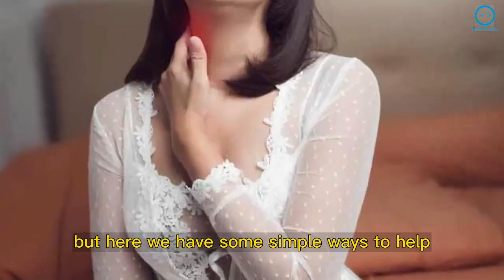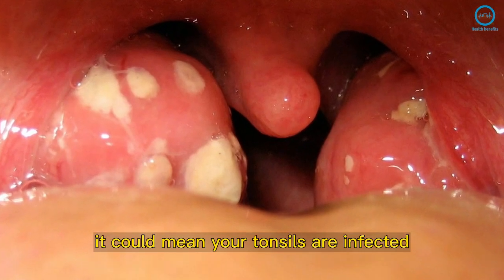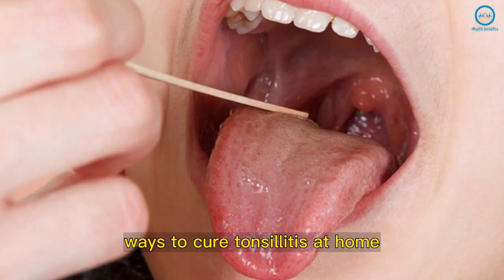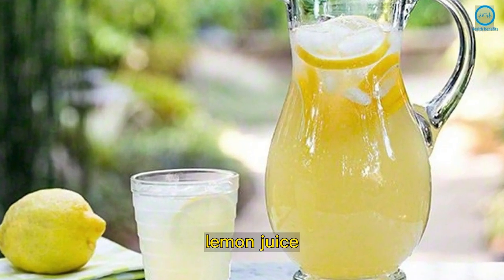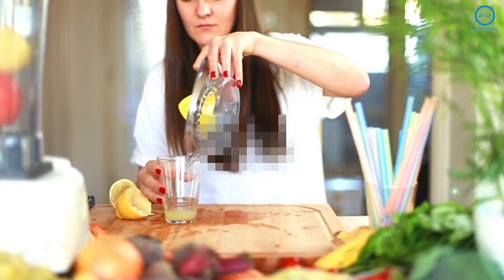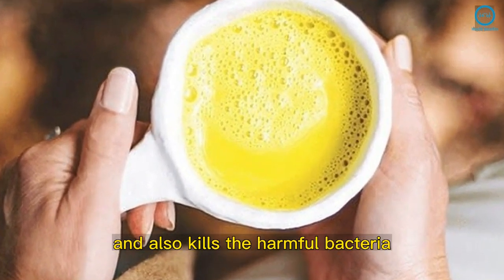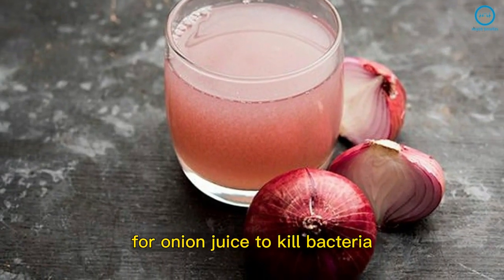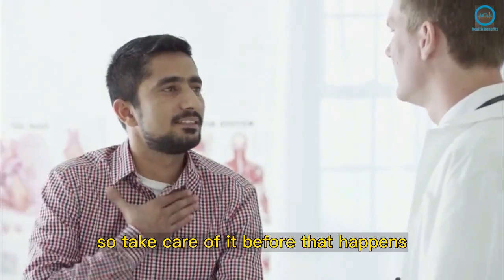6 Best Home Remedies for Tonsillitis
6 Best Home Remedies for Tonsillitis

When the tonsils at the back of one’s throat become swollen, it’s known as tonsillitis. Because tonsils catch bacteria, they sometimes become infected.

The most common type of tonsillitis is what we call strep throat. To cure strep, there are some medicines that can be taken. But here we have some simple ways to help soothe the pain in the throat.

Signs of Tonsillitis or Strep Throat

Sore throat
Red tonsils with white or yellow spots
Difficult or painful swallowing
Raspy voice
Bad breath
Fever
Chills
Headache
Neck and jaw tenderness

If you have one or more of these signs, it could mean your tonsils are infected. Make sure to take care of it right away, because tonsillitis is very painful.

Ways to Cure Tonsillitis at Home

Cumin Seed Cure
Ingredients:
80 gram of black or cumin seeds
250 ml of filtered water
1 tablespoon cognac or whiskey

Directions:
Boil 200 ml of the water with the seeds for fifteen minutes. The mixture should be black and thick, and feel like wet coffee grounds.
Drain the mixture and add the other 50 ml of water. Bring it back to a boil.
Add the one tablespoon of cognac or whiskey.
Drink one tablespoon every thirty minutes. You should start feeling better within two hours, and all signs should go away in four hours.

Lemon Juice
Drinking lemon juice can help the body fight infection, and can also ease the pain that come with strep throat. Drink as much fresh lemon juice as you need to feel better.

Honey
Honey is great for killing bacteria, which helps cure sore throats.
Mix four tablespoons of honey in a glass of water, and drink the whole cup. Do two to three times a day to feel better.

Turmeric
Turmeric helps keep the swelling down, and also kills the harmful bacteria. To use, put a pinch of turmeric in a cup of almond or coconut milk, and drink it.

Ginger Tea
Ginger tea is another thing that can bring down swelling, and help soothe pain.
Crush a small cube of ginger into a cup of boiling water, and then let it cool off. Then dink the tea.

Onion Juice
For onion juice to kill bacteria, you don’t need to drink it. If you gargle onion juice, it is enough to ease pain in the throat.

If these cures don’t help, and the pain continues for a few days, make sure to see a doctor. Tonsillitis can be spread from person to person, so take care of it before that happens.

Taq :
Home Remedies for Tonsillitis
Cumin seeds to get rid of tonsillitis
Lemon Juice for Sore Throat Relief
Honey for Sore Throat
How to Use Turmeric for a Sore Throat
Ginger Tea to Soothe a Sore Throat
Treat Tonsillitis with Onion Juice